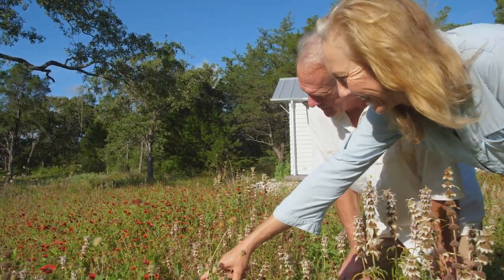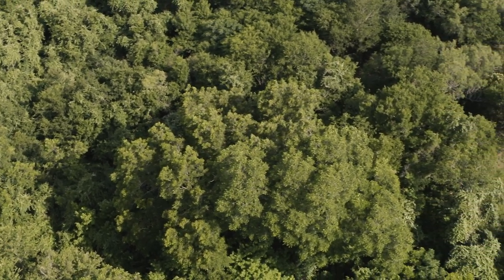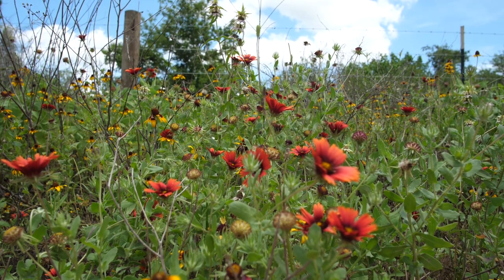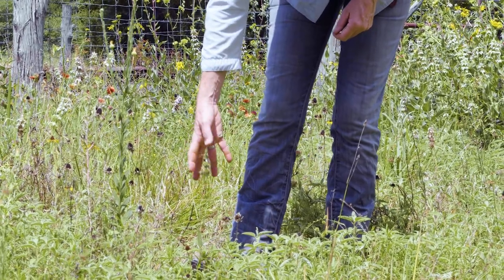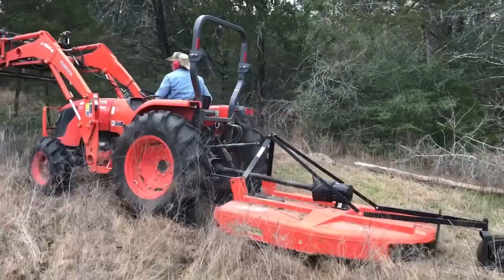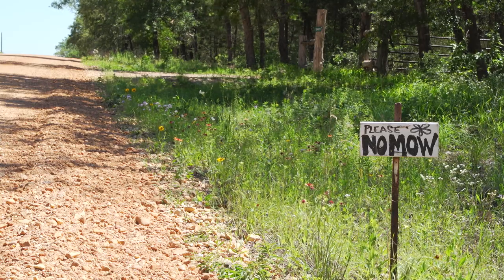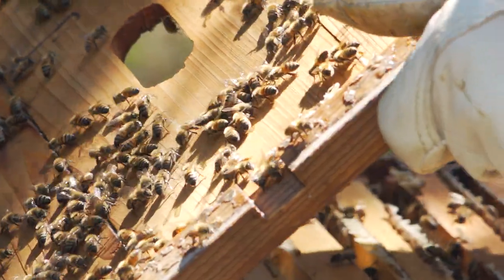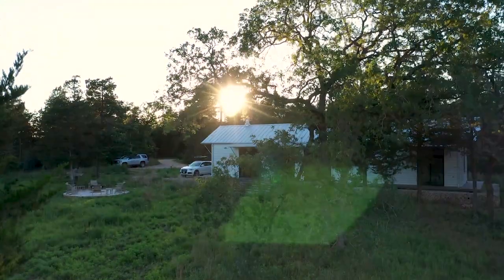Creating Habitat for Native Bees in Texas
Native bees in Texas need our help. Landowners, like Amy and Jeff Thomsen, are helping to create native bee habitat in their own backyard. Learn the steps you can take to turn your land into a wildlife oasis!

00:00-00:49 - Introduction to the Thomsens
00:50-02:40 - How did you get started?
02:41-03:20 - Why is creating habitat for native bees important?
03:21-04:35 - How have you worked to create habitat for native bees?
04:36-05:26 - What resources do native bees need?
05:27-06:26 - What are other ways to promote healthy bee habitat?
06:27-07:36 - How have you minimized threats to native bees?
07:37-09:04 - How have you decreased competition from European honey bees?
09:05-10:18 - Where should people begin if they're interested?